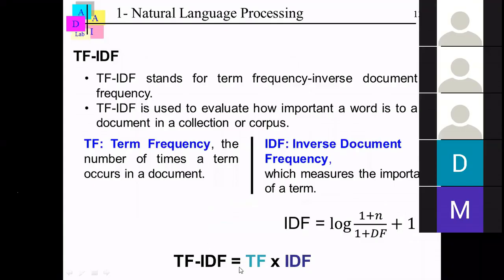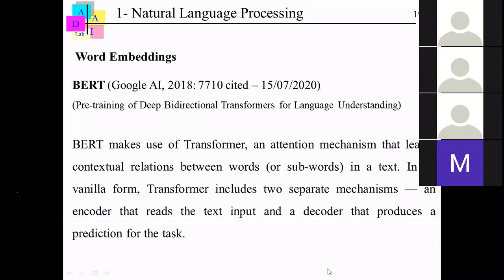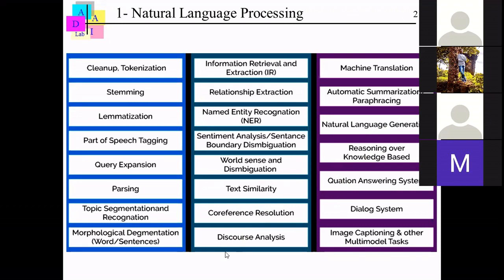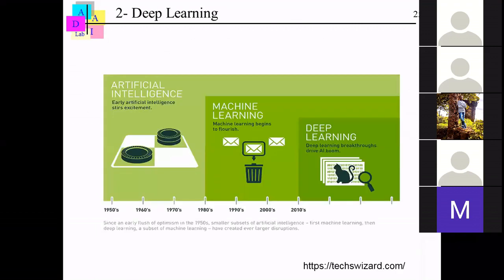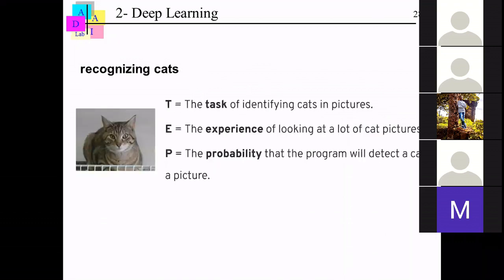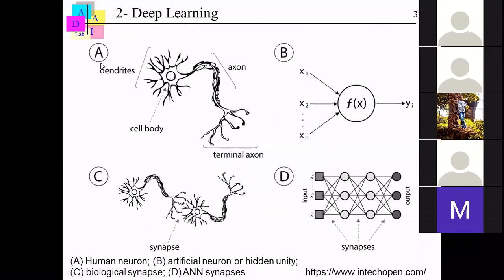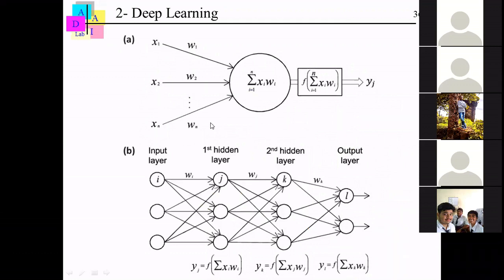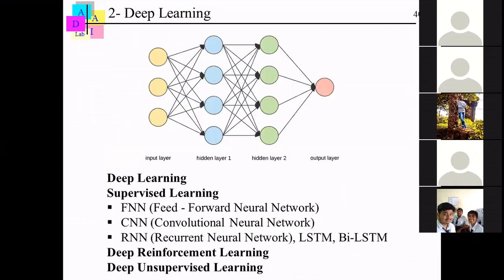DREAMS - 2020 - International Lecture Series - Bui Thanh Hung - 27-09-20 - 2 of 5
ITM (SLS) Baroda University - DREAMS - 2020 - International Lecture Series - Bui Thanh Hung - 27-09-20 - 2 of 5